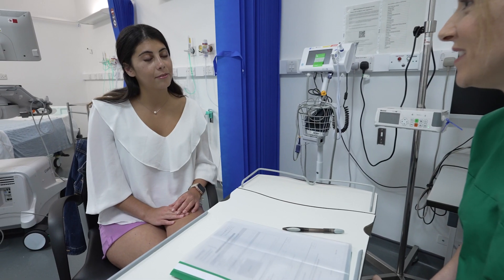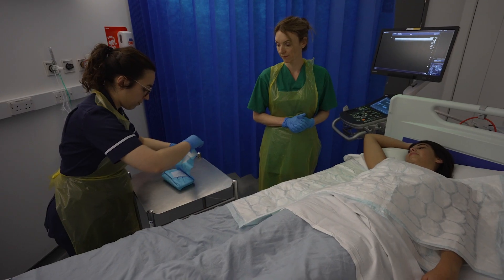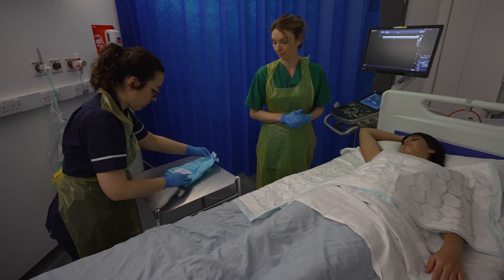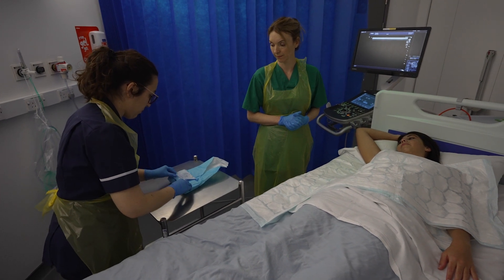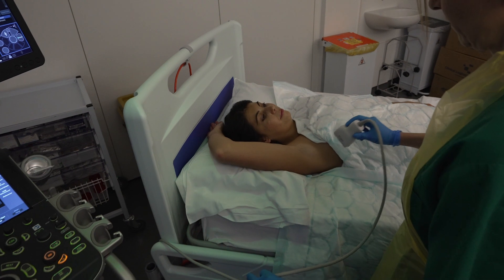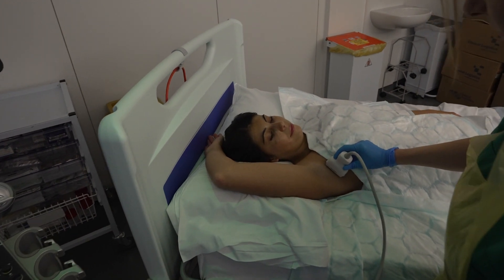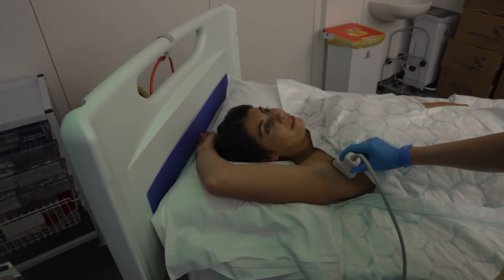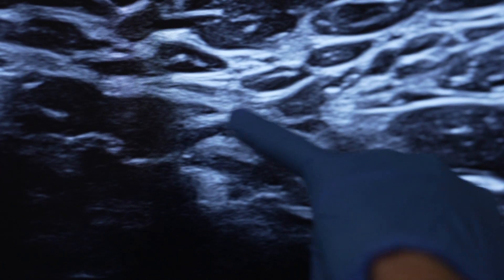LEGACY03: Lymph node flu & COVID-19 vaccine responses in younger or older adults